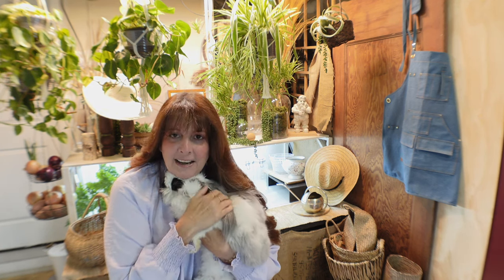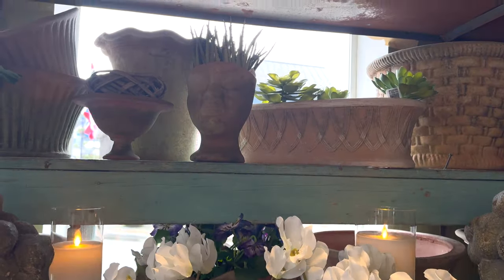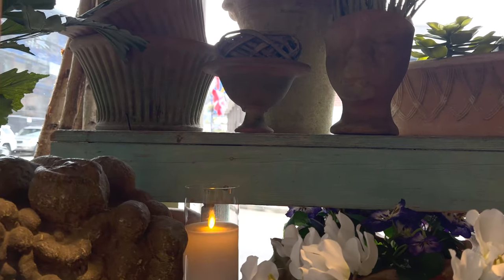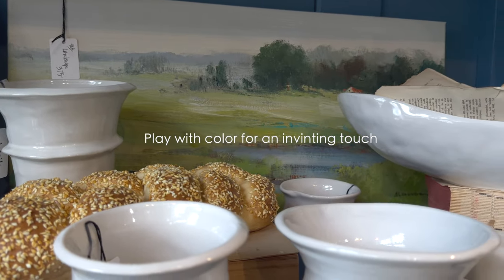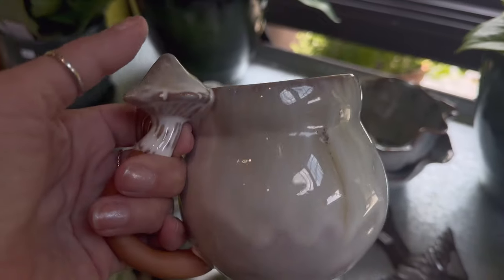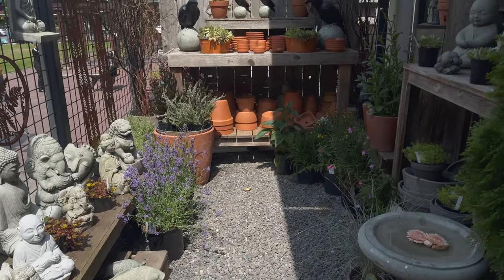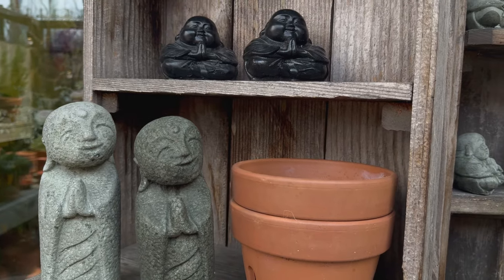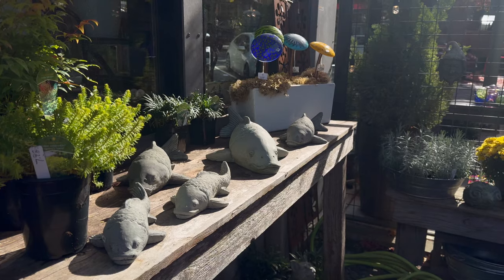Small Chill Out GARDEN IDEAS - 50 Cozy Unique Cottage Style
Garden design for small gardens is all about the details that add to your personality. I have shown you garden design ideas photos and videos that will help guide you on what to integrate in your small garden space.  Very small garden ideas that are full of personality create a beautiful cottage  style garden.  Select 5 ideas to integrate into your garden and let me know which you are going to try.

Enjoying the content? You can help keep the channel going by buying me a cup of Chai!
Every little bit helps, and I’m so grateful for your support.

Mailing Address:
3118 Judson St., No. 874
Gig Harbor, WA  98335

I live for a meaningful day, gardening today and most days.   I aim to inspire you to create a cozy ‘Cocoon’, using the ‘Raw’ feel of nature as inspiration for a comfy, cozy lifestyle.

From beautiful garden ideas for the home that provide you a healing moment. I love taking you on my gardening day and how I find peace through the quiet moments and everyday work. Showing how not to be scared of something new and create meaningful life projects.

TO SHOP FOR SOLAR OUTDOOR LIGHT FIXTURES SIMILAR TO MY HOME:

00:00 Introduction
01:46 Poulsbo Shop
06:30 Bellingham Shop